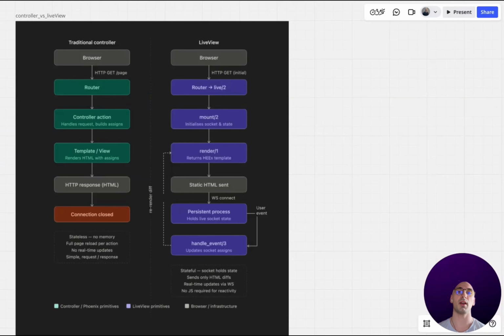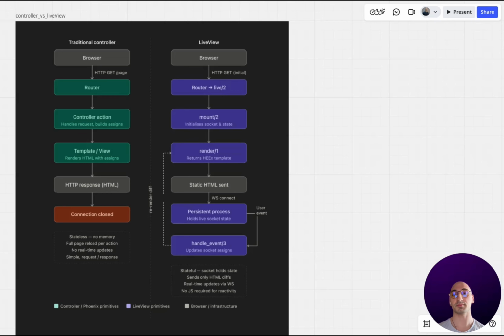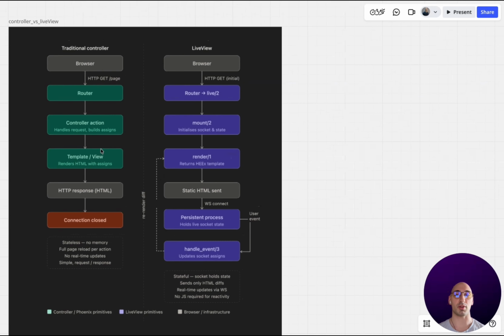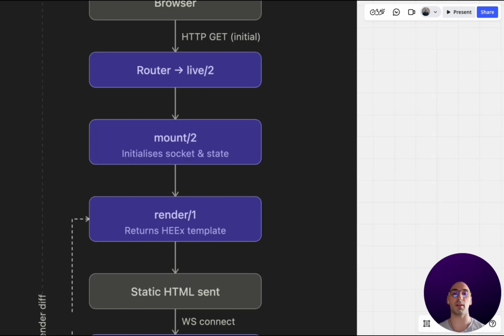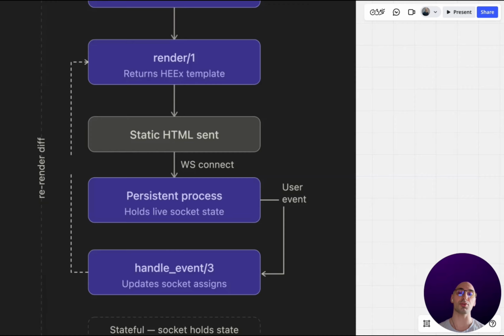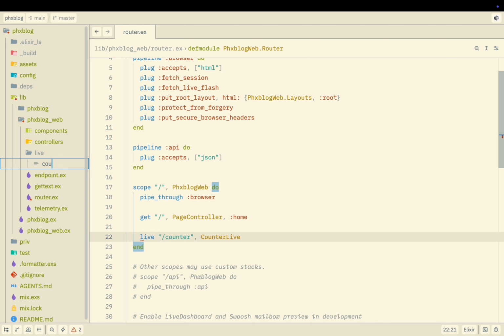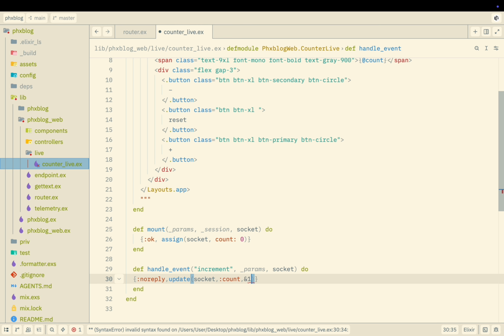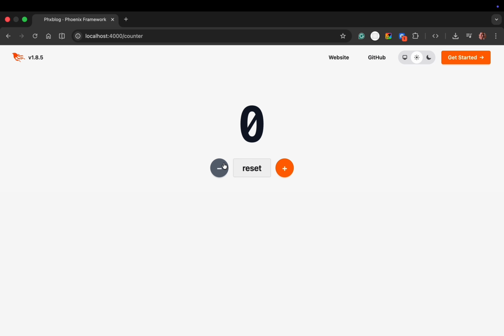Controller vs LiveView (Which Should You Use?)